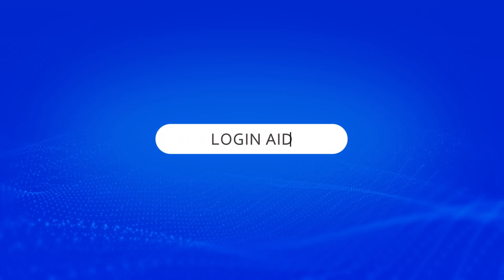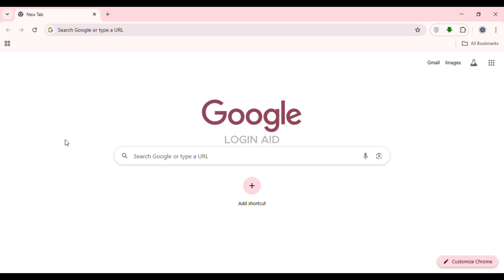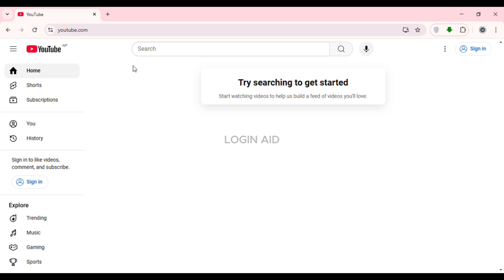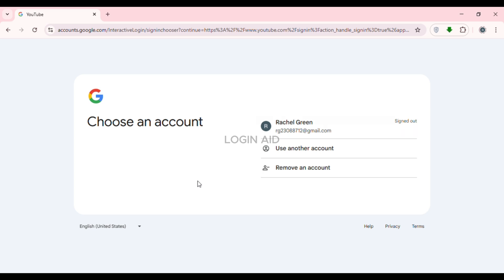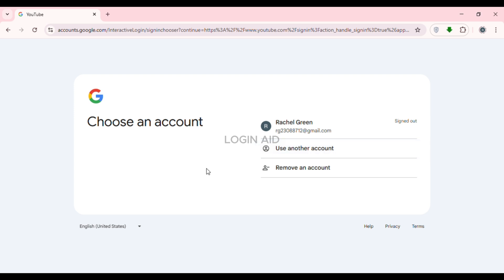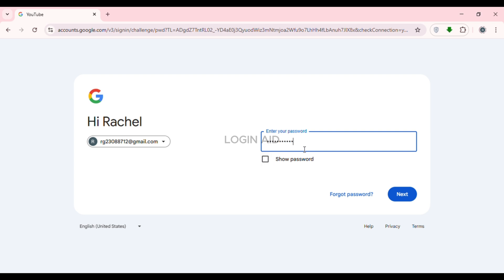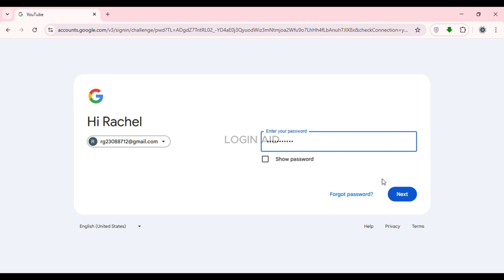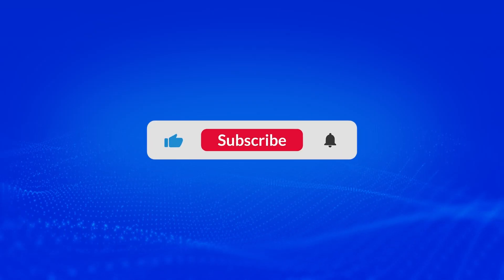How To Sign Into YouTube 2025 | Log In To Your YouTube Account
Signing into YouTube gives you access to your subscriptions, playlists, and personalized recommendations. In this video, we'll show you how to log into your YouTube account on desktop and mobile, whether you're using a Google account or a third-party sign-in method. Follow these steps to access your YouTube profile in just a few clicks.